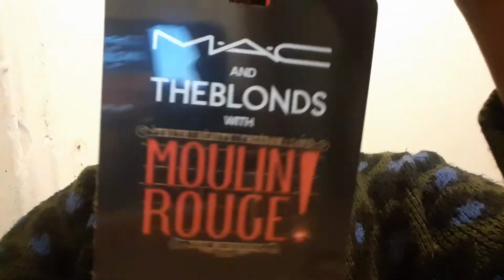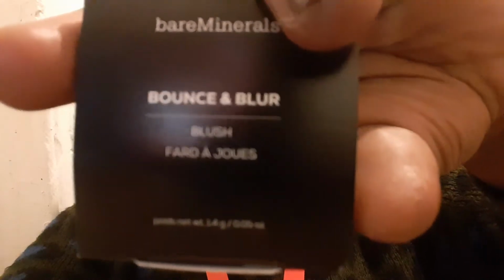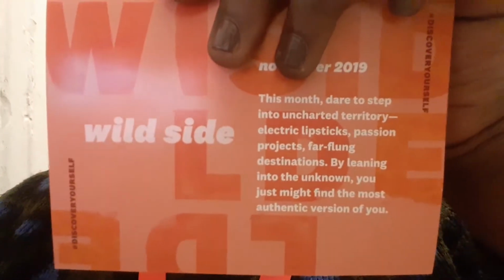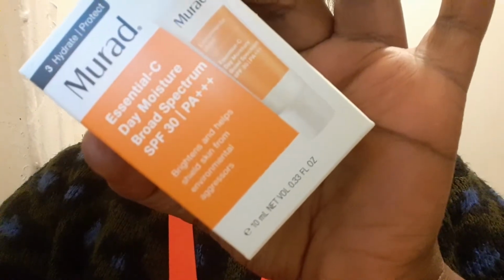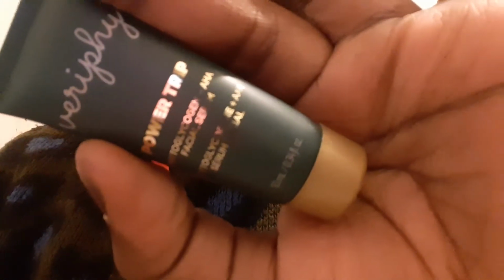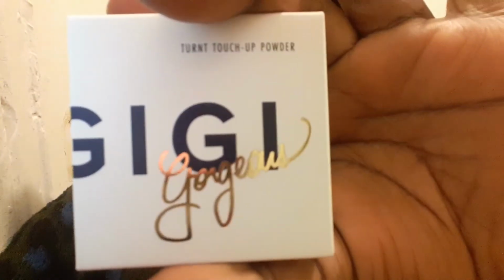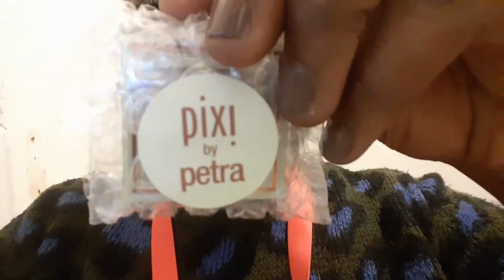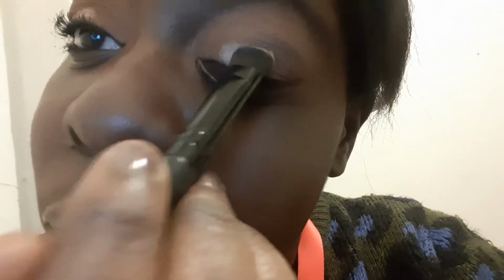Drunk ipsy glambag unboxing.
I was so tipsy that I forgot to tell you about ipsy.. lol
Ipsy is a $12 a month beauty subscription that gives you products based on your profile . Also, they have products half off on their website. If you review stuff that's in your bag the points will add up and you can get a full size item or a sample sized item in the points shop. Plus they have add ons ranging from $3-$18. Lastly. On the 23rd you always get to choose your item in your next box so stick around for that.